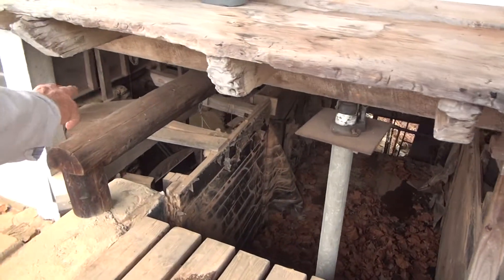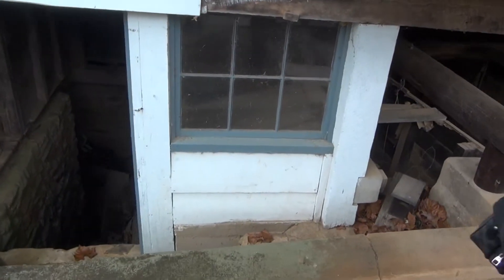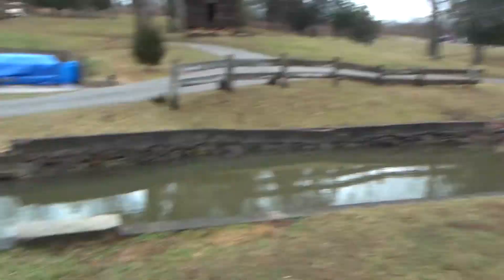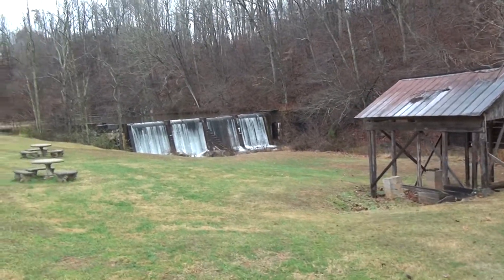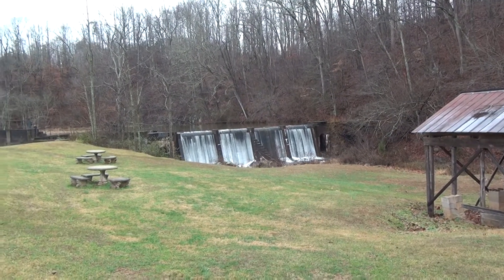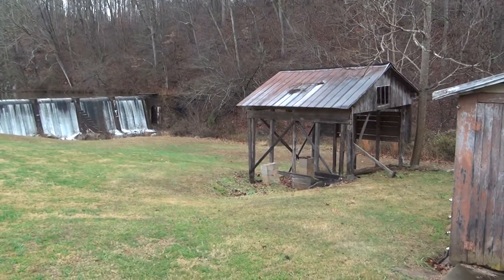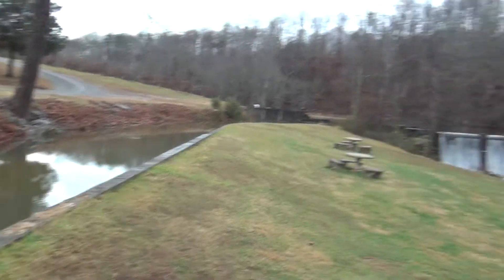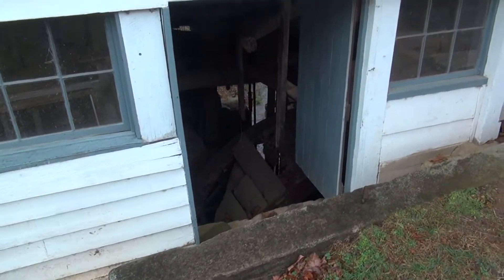Historic 1890's Grist Mill at the Tomahawk Mill Winery in Chatham Va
Historic 1890s Grist Mill Turned at The Tomahawk Mill Winery in Chatham VA.

A gristmill (also: grist mill, corn mill or flour mill) grinds grain into flour. The term can refer to both the grinding mechanism and the building that holds it. This one still has a lot of original components

It just feels right working with Perry Henderson and the Live Well Team at Prudential Texas Realty. List your home for sale, lease, or short term rental with Perry Henderson.

A gristmill (also: grist mill, corn mill or flour mill) grinds grain into flour. The term can refer to both the grinding mechanism and the building that holds it.